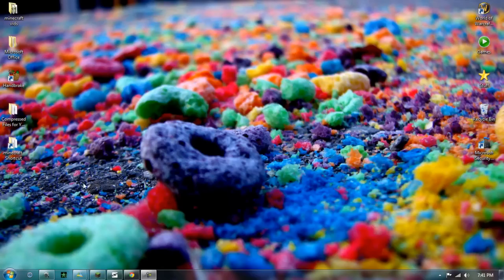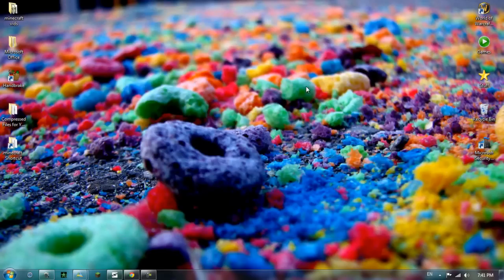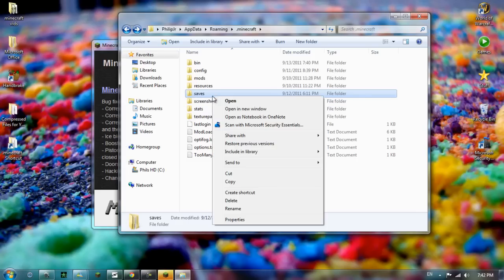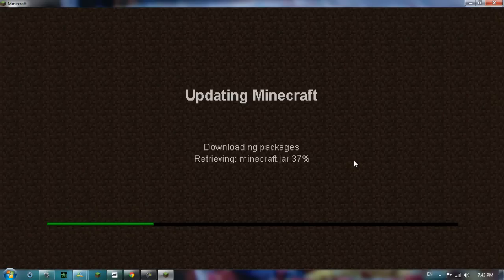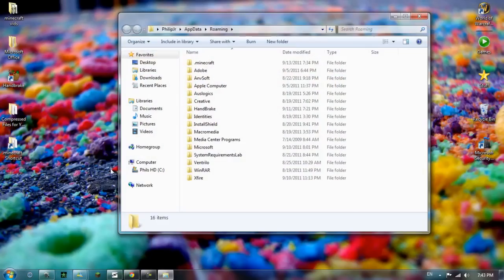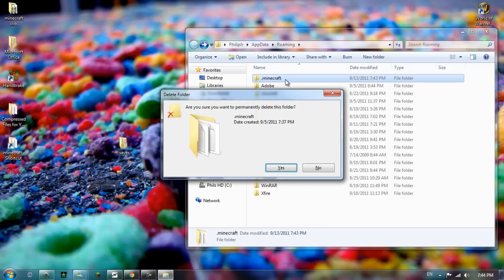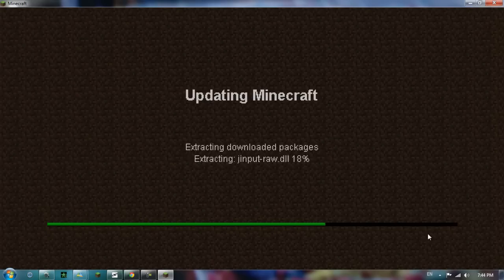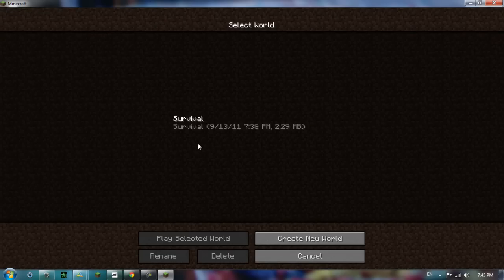Minecraft black screen fix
This video is a quick fix for the Black Screen error some of you may be experiencing, I can almost guarantee this will work.

Enjoy, and hope it helps!

Remember to comment, rate and subsribe.